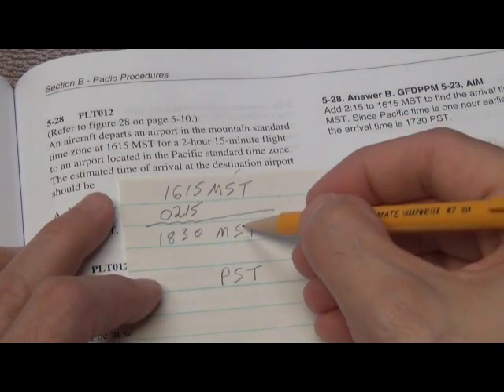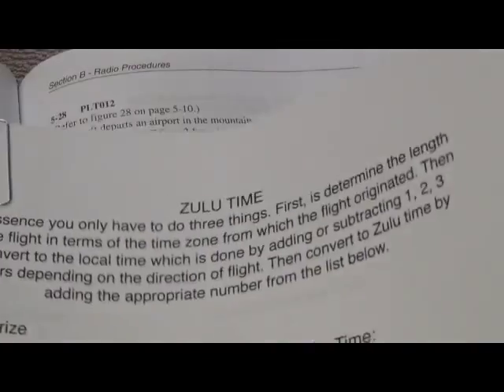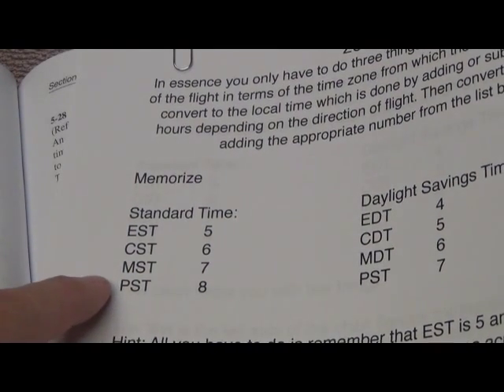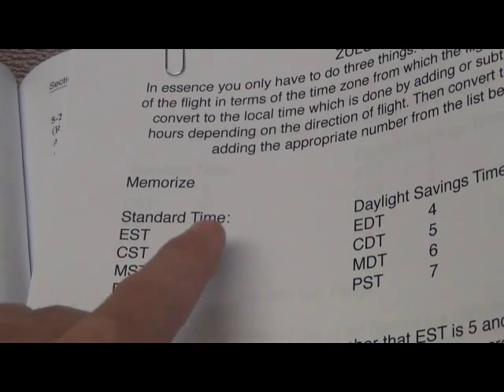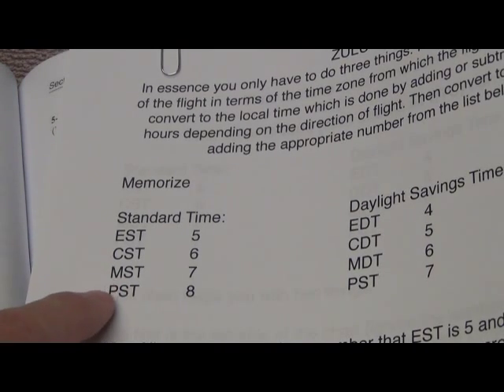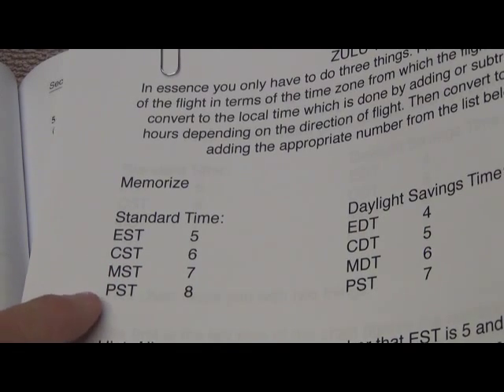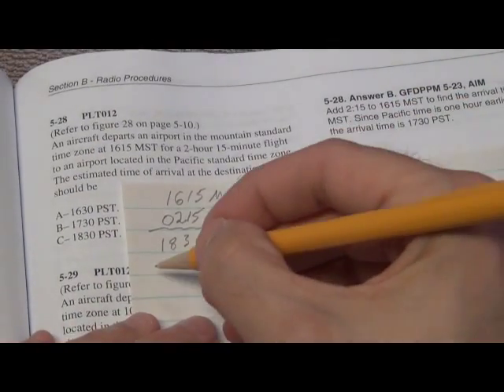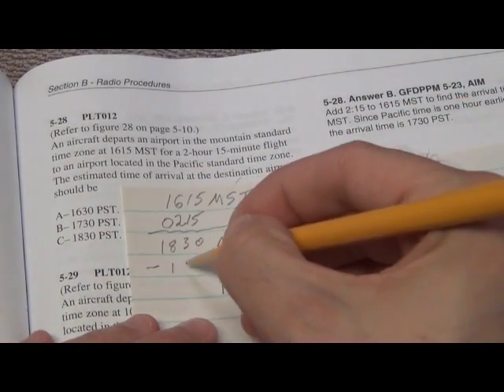Zulu Time Question 5-28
Step by step problem solving for Question 5-28 in the Jeppesen Private
Pilot Test Guide.